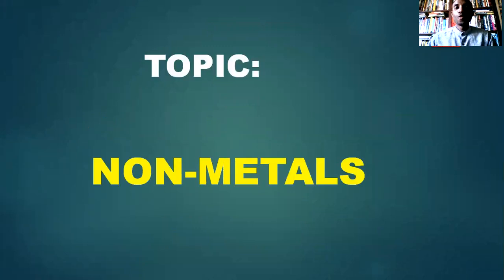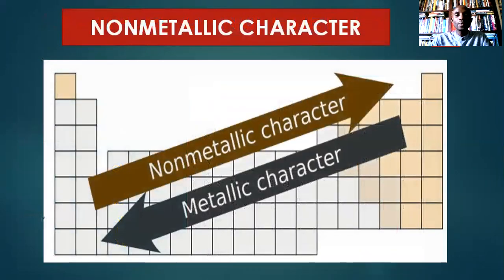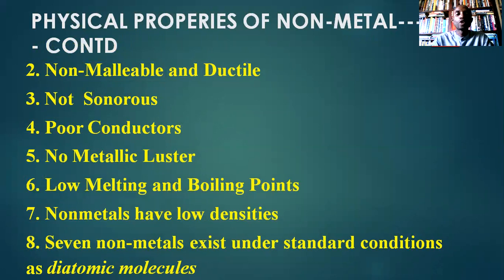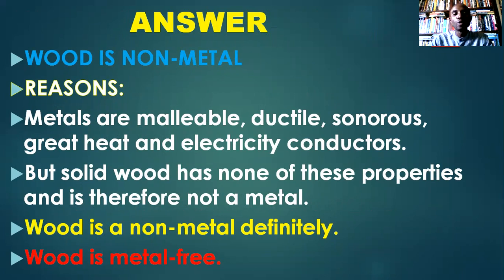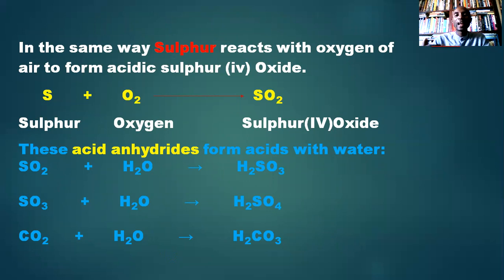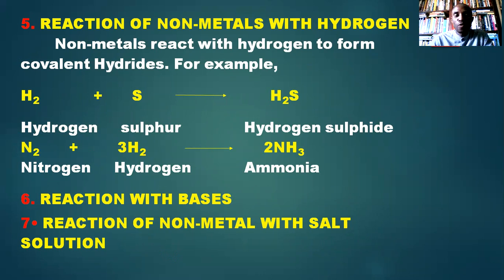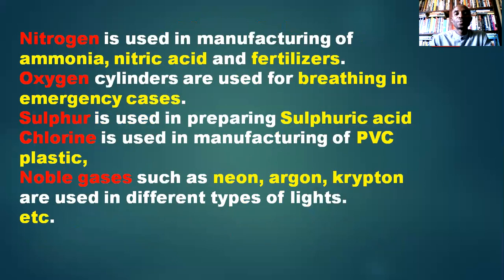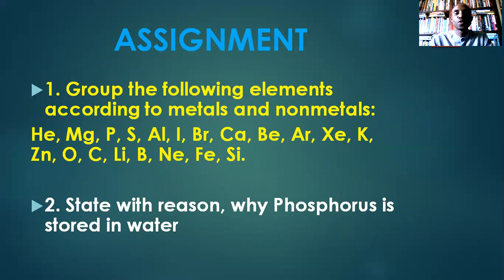NON METALS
By the end of the video, you should be able to:
Name at least six non-metals from the periodic table.
State five general physical properties of non-metals.
Explain five general chemical properties of non-metals.
List the uses of non-metals.